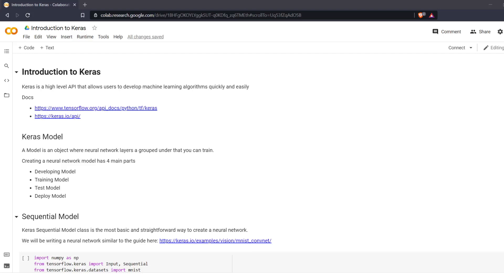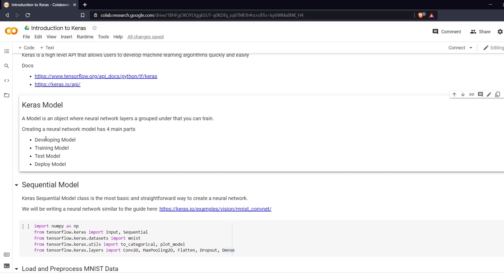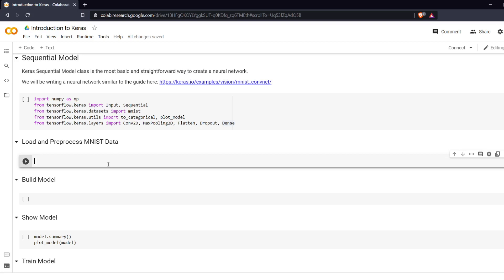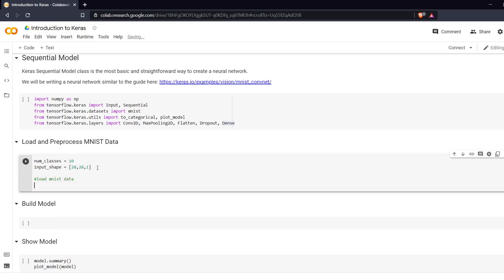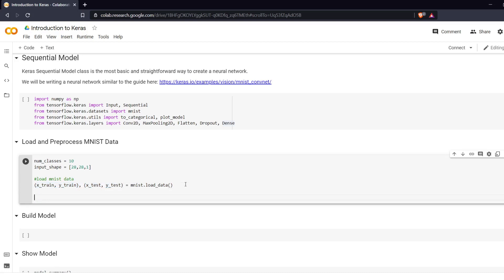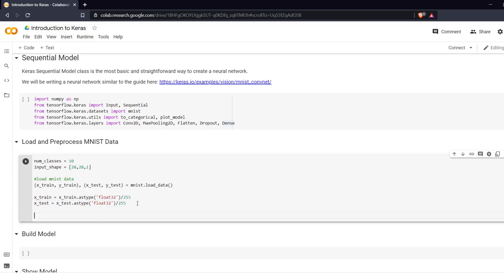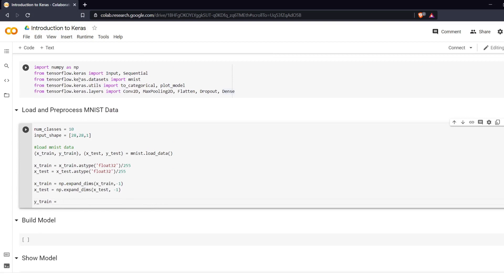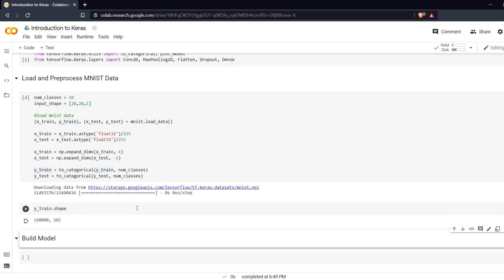Preparing MNIST Data for Training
This is the first video in a series about building a basic convolutional neural network. We will focus on loading in the MNIST Dataset in this first video.